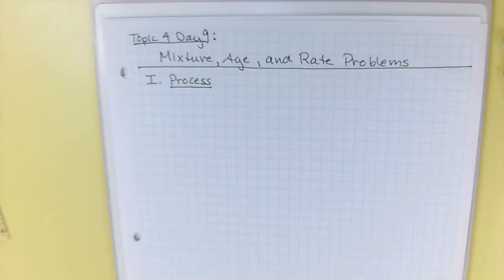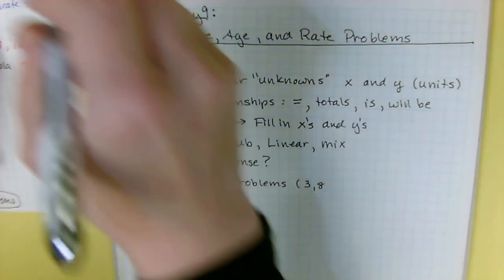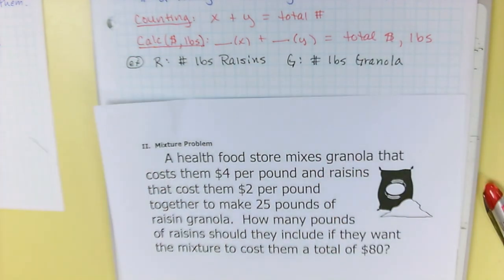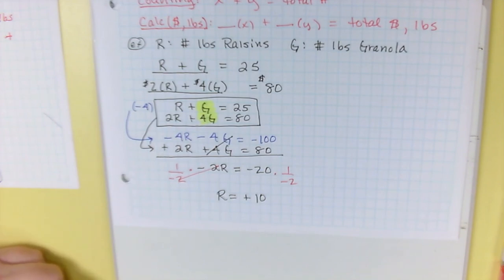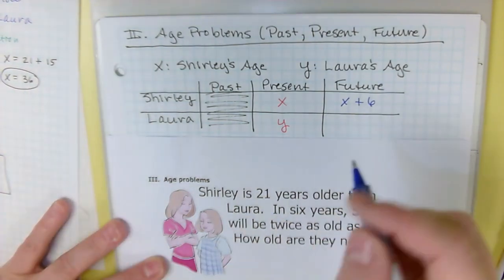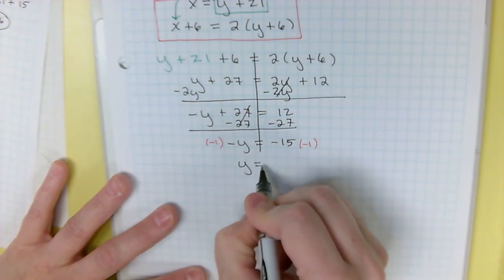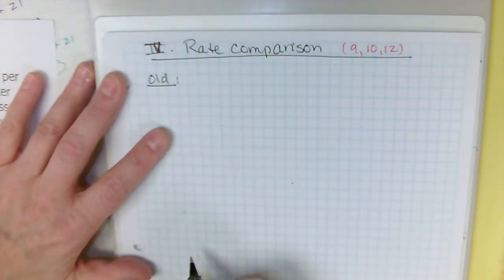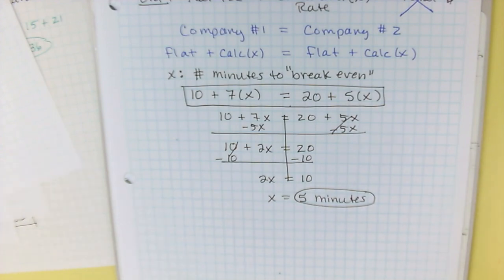Alg1 T4 Day 9 Mixture, Age and Rate Problems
Mixture Story Problems
Past, Present, Future Age problems
Comparing Rates problems